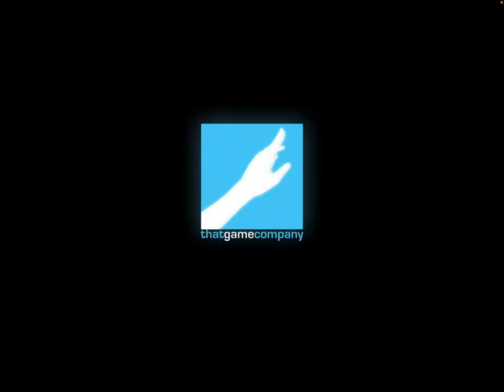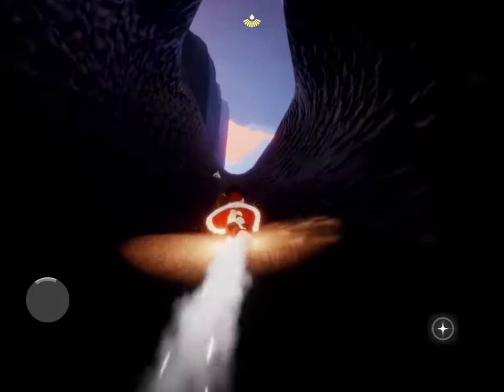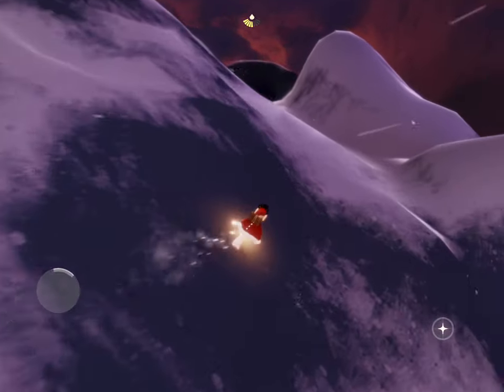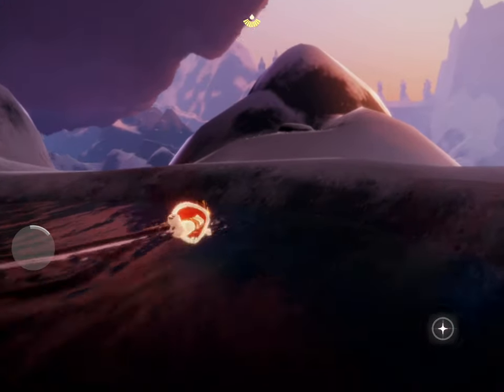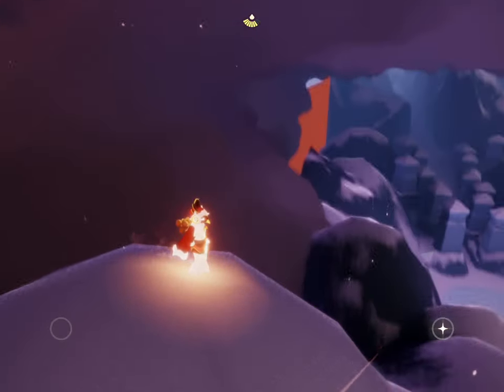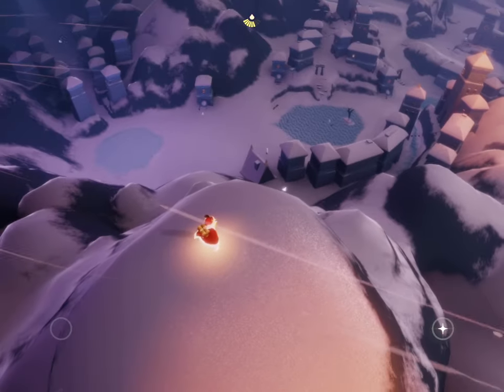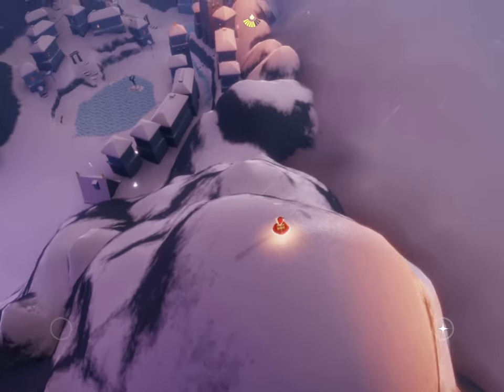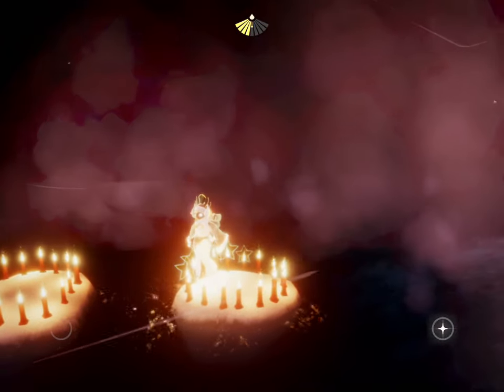Sky: Children of the Light - Beta - Season of Dreams - Hot Springs - Village of Dreams Mountains